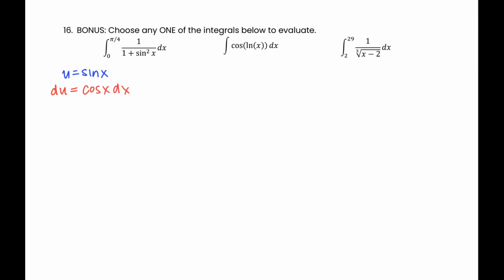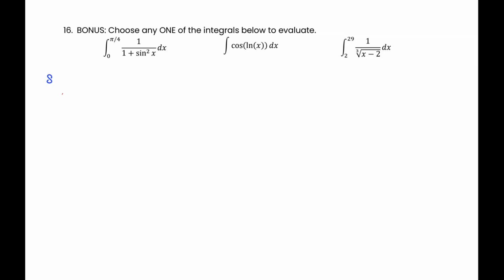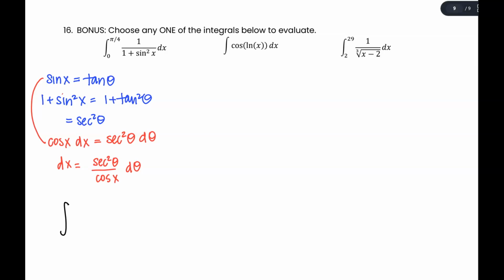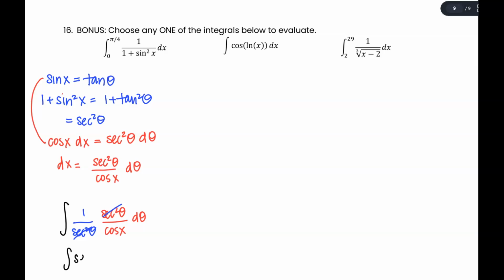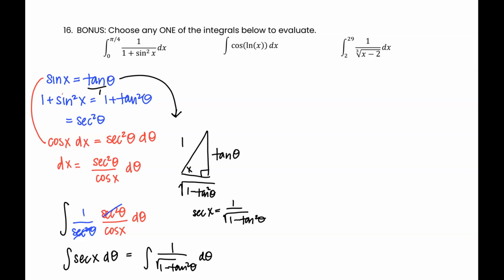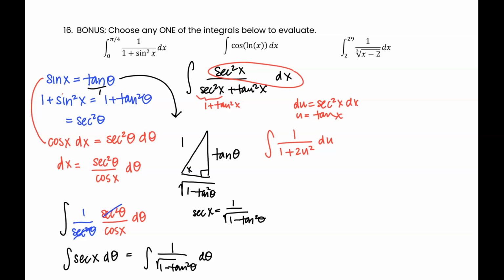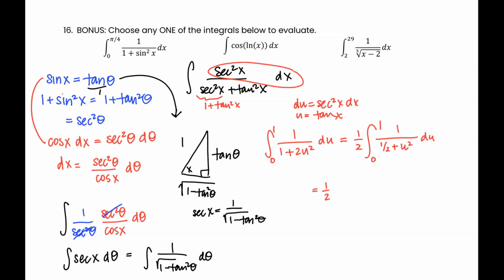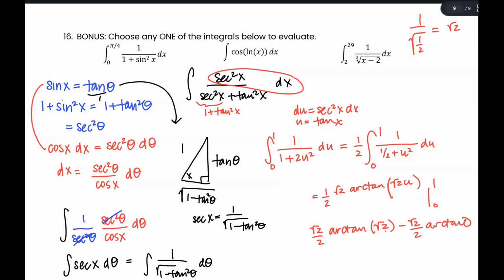Math 151 - Spring 2025 Exam 1 BONUS 1 Walkthrough